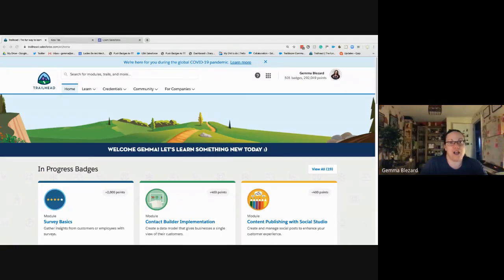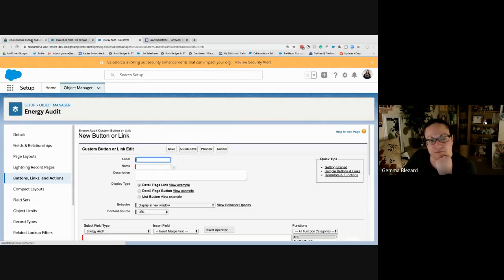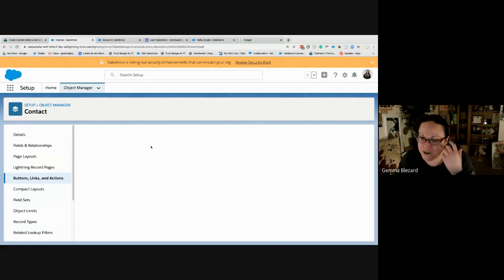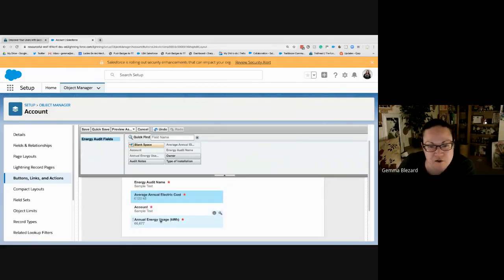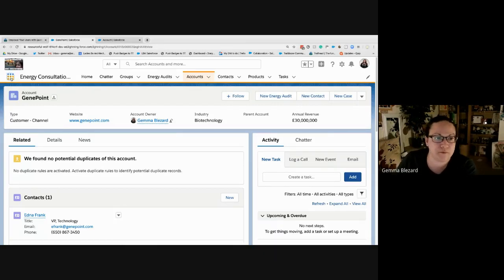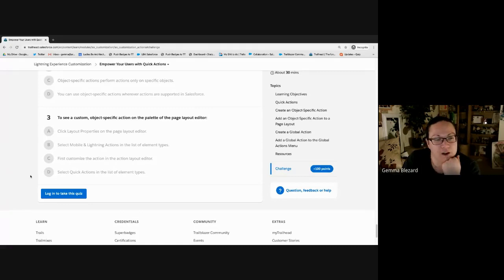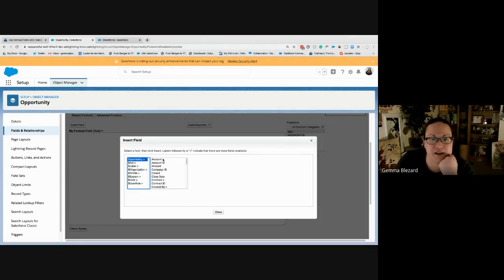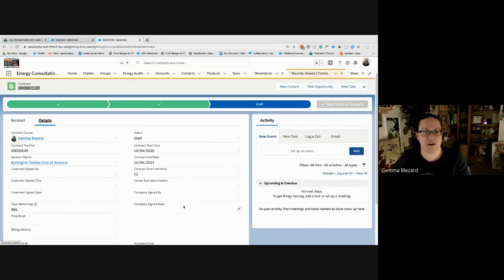Learn Salesforce with Gemma - Session 8 - Custom Links, Buttons & Actions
This session covers Custom Links, Buttons, Object-Specific Actions and Global Actions. We also take a very quick look at formula fields but we will be running another session on these later on